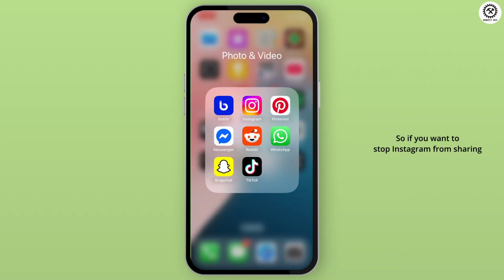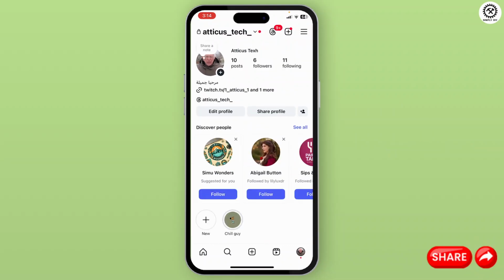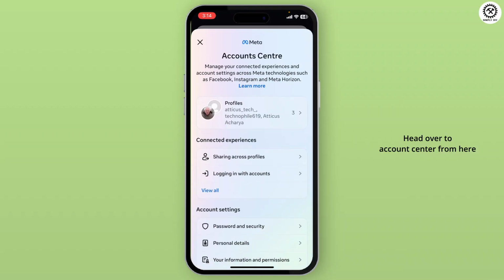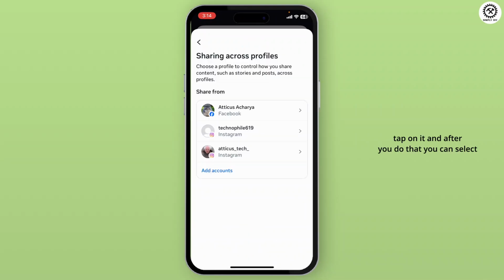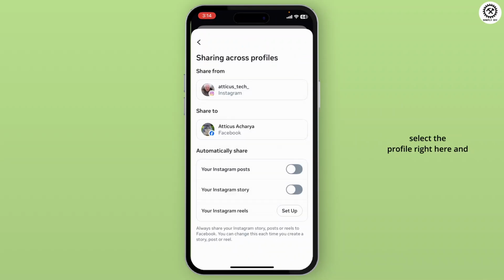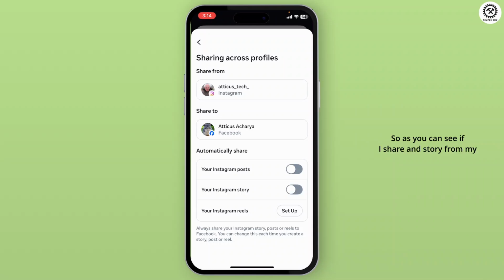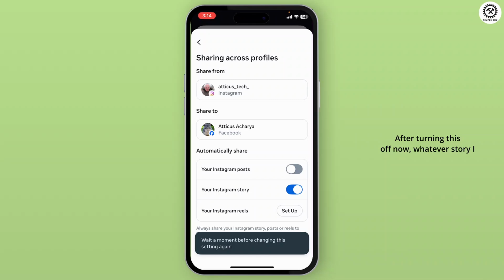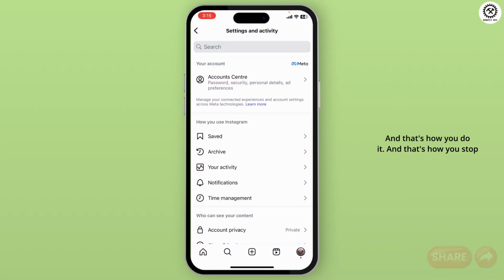How To Stop Instagram From Sharing Story To Facebook?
Want to stop Instagram from automatically sharing your stories to Facebook? This video will guide you through the steps to disable story sharing between Instagram and Facebook quickly and easily. Whether you're asking, "How do I stop Instagram from sharing stories to Facebook?" or need help managing your social media settings, this tutorial has you covered. Watch now to take control of your Instagram story sharing!

Timestamps:
00:00 How To Stop Instagram From Sharing Story To Facebook
00:06 How Do I Stop Instagram From Sharing Stories to Facebook?